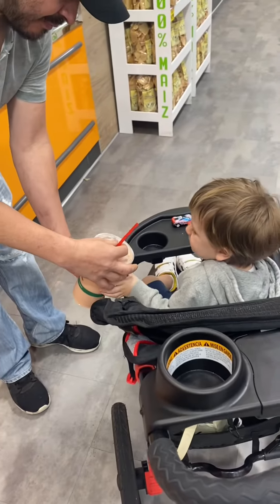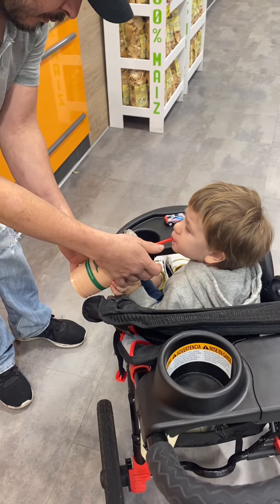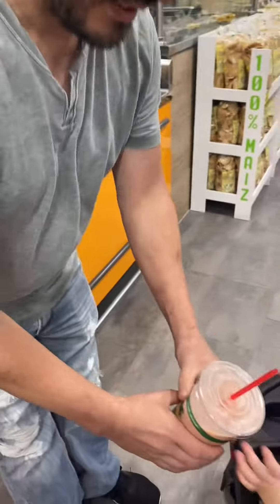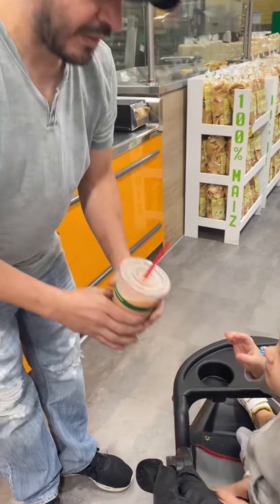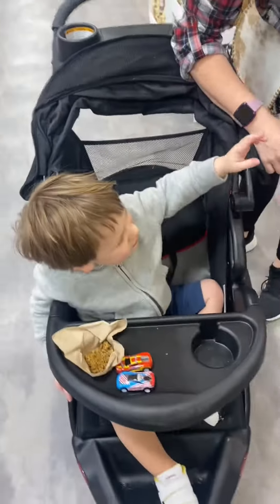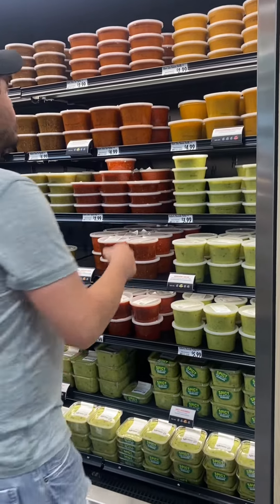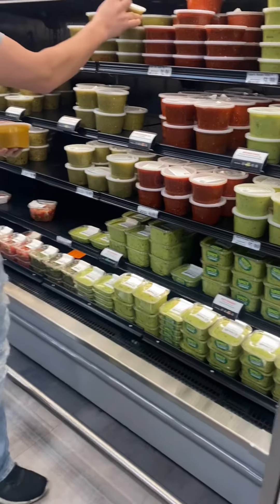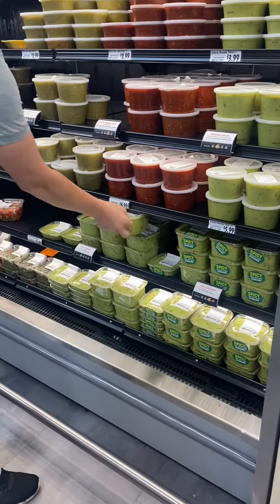Grocery Haul for Homemade Birria Tacos